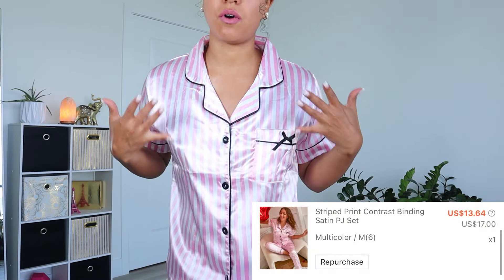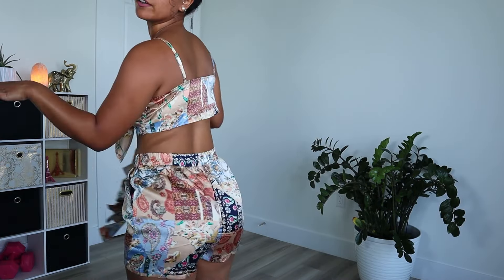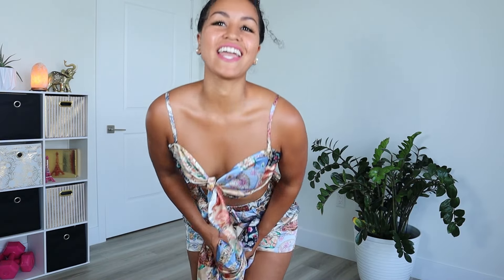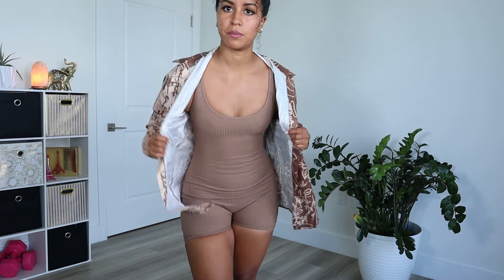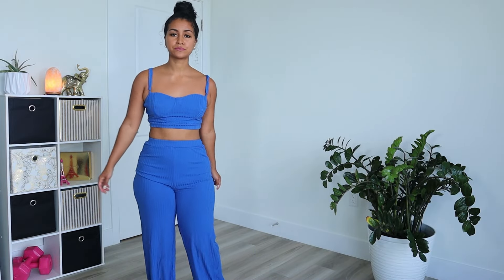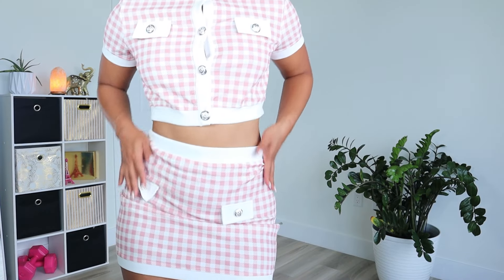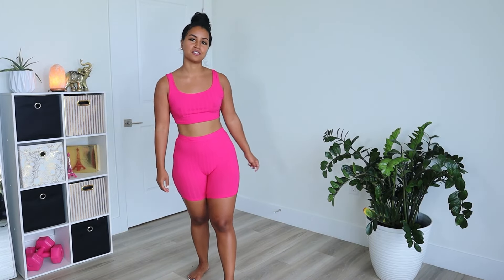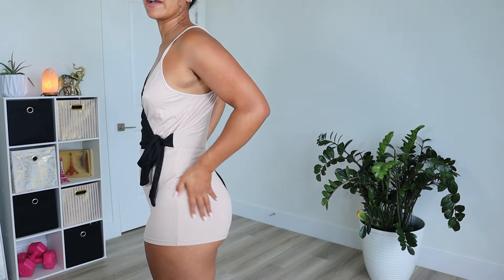SHEIN Summer 2022 Clothing Haul | Review of Outfits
I know summer is basically over, but summer never ends in MIAMI 🥰

Hi everyone! ❤️  in today’s video I am trying on my newest summer clothes from Shein. Y’all know I always keep it 💯 so tune in for my real, raw, and honest reviews of these outfits! Please do not ask me for the links, I put the exact name and size in the videos, all you have to do is search them on Shein’s website.

🌸* Be sure to shop Jess Right Fitness for all your fitness needs!*🌸